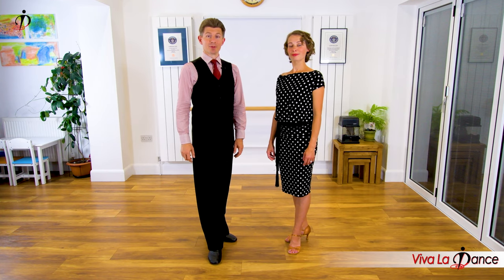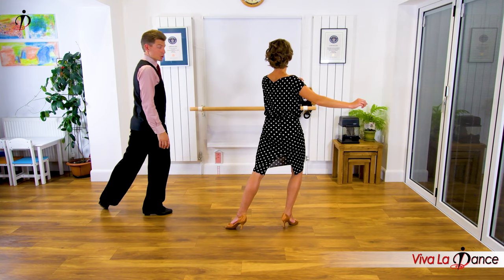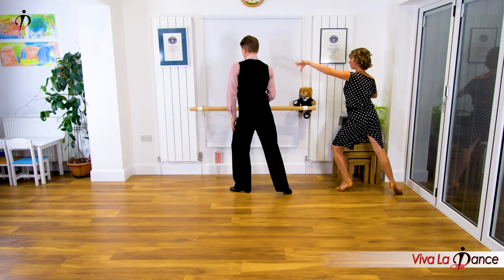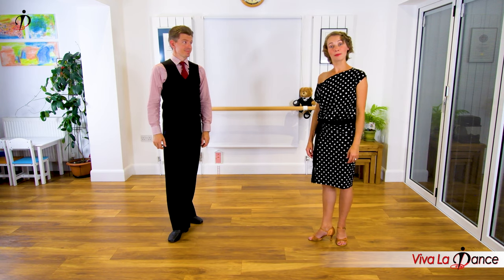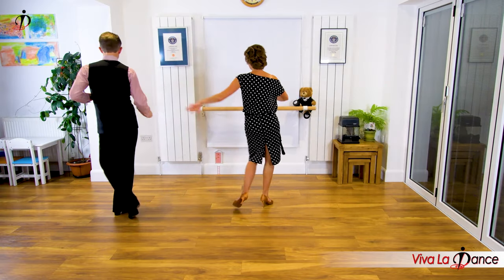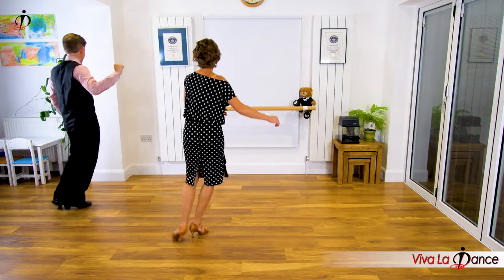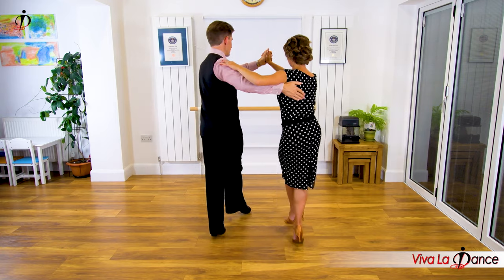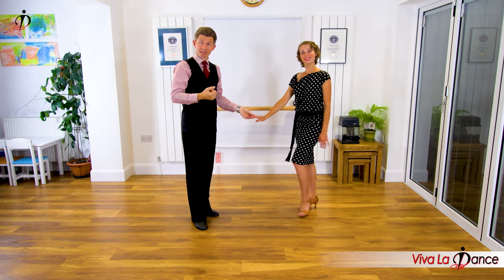Learn basic Samba, criss cross bota fogos and voltas, for fun at home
Joanna & James guide you through learning the criss cross in the samba - the famous combination of bota fogos and voltas danced in a shadow counter position with each other. The complete breakdown for leader and follower and top tips to fit it together, shown with correct speed music too.